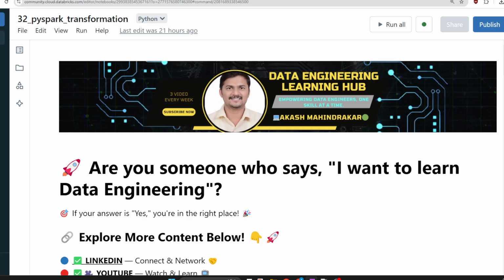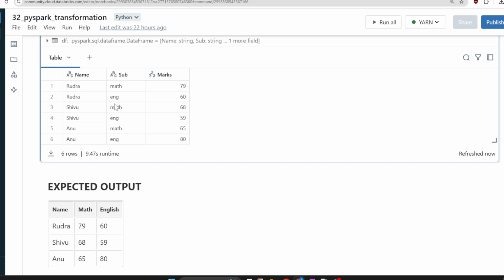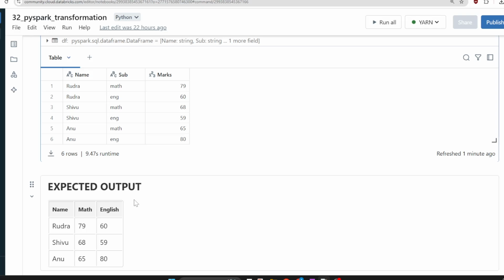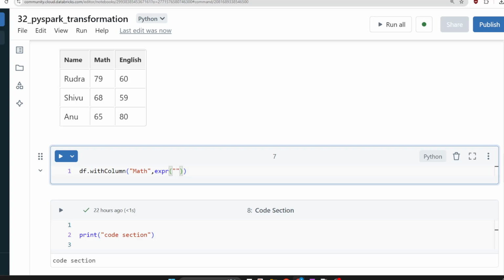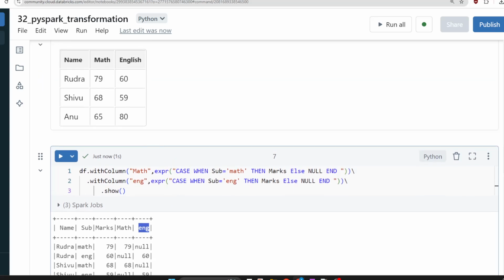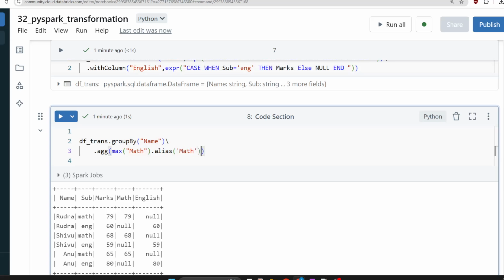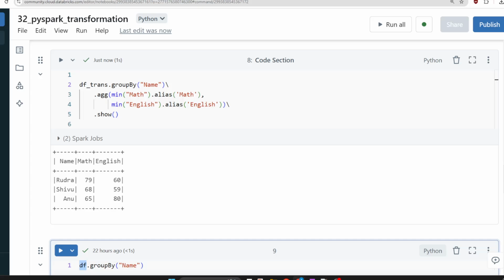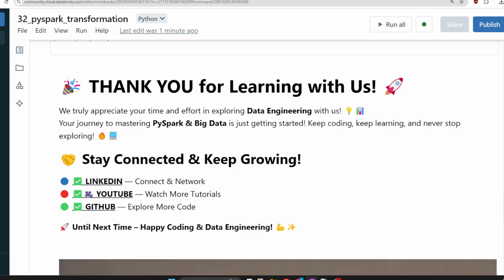32 pyspark transformation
🎯 PROBLEM STATEMENT
32_pyspark_transformation

Write a pyspark code to transform the DataFrame to display each student's marks in Math and English as separate columns.

📝 Schema, Data and Practice_Notebook
Difficult_Level : EASY

data=[
('Rudra','math',79),
('Rudra','eng',60),
('Shivu','math', 68),
('Shivu','eng', 59),
('Anu','math', 65),
('Anu','eng',80)

schema = StructType([
    StructField("Name", StringType(), True),
    StructField("Sub", StringType(), True),
    StructField("Marks", IntegerType(), True)